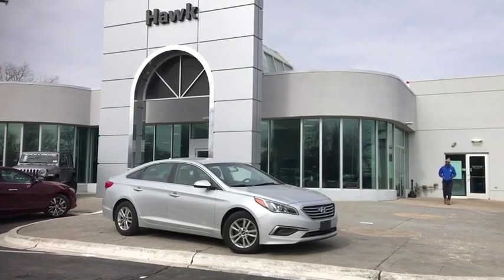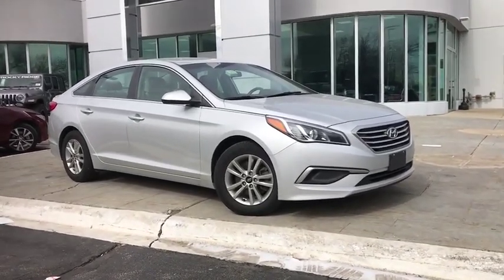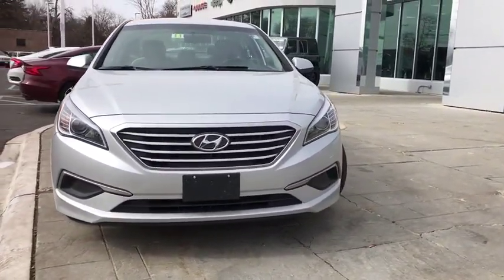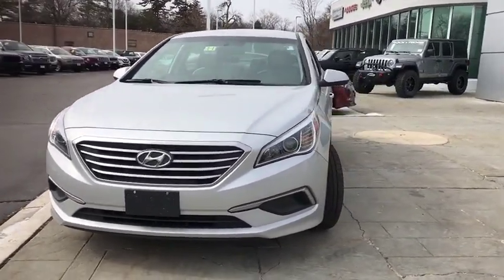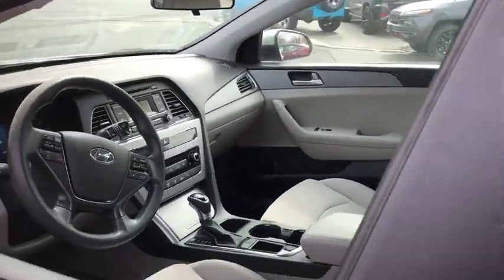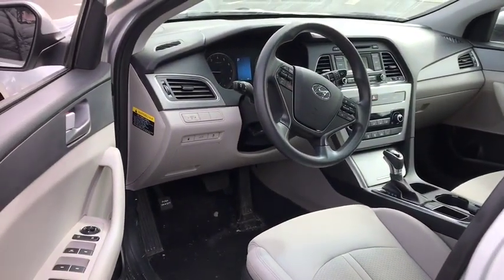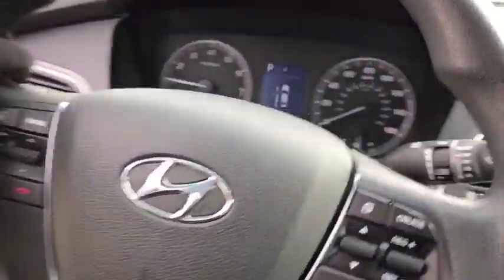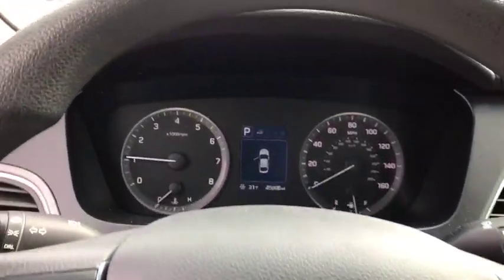2017 Hyundai Sonata Elmhurst, Forest Park, Oak Lawn, Schaumburg, Melrose Park, IL G1259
Symphony Silver  2017 Hyundai Sonata available in Elmhurst, Illinois at Hawk CDJR. Servicing the Forest Park, Oak Lawn, Schaumburg, Melrose Park, IL area.

Hawk CDJR
7911 W Roosevelt Rd

Cloth. Silver 2017 Hyundai Sonata FWD 6-Speed Automatic with Shiftronic 2.4L I4 DGI DOHC 16V ULEV II 185hpbrbrRecent Arrival!br25/36 City/Highway MPGbrbrAwards:br  * 2017 KBB.com 10 Most Awarded Cars   * 2017 KBB.com 10 Best Sedans Under $25,000   * 2017 KBB.com 10 Most Comfortable Cars Under $30,000   * 2017 KBB.com Best Family Sedans   * 2017 KBB.com 10 Most Awarded Brands